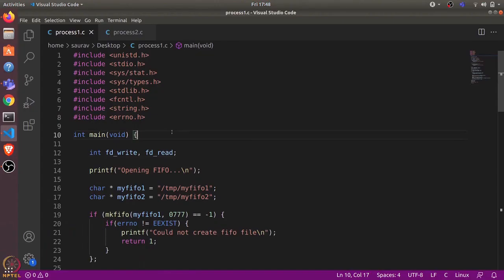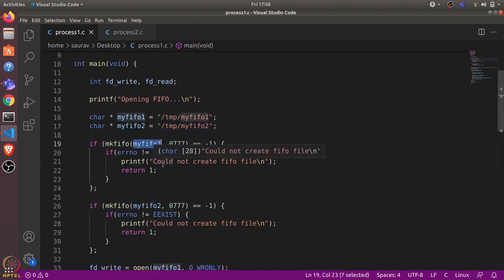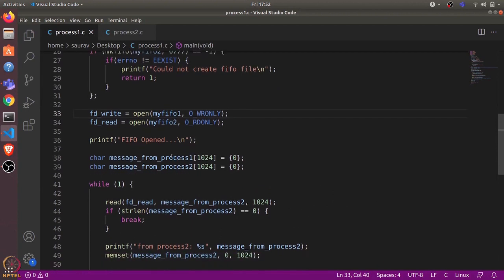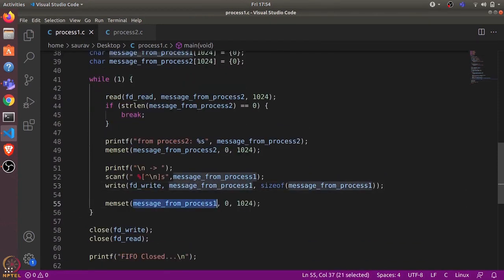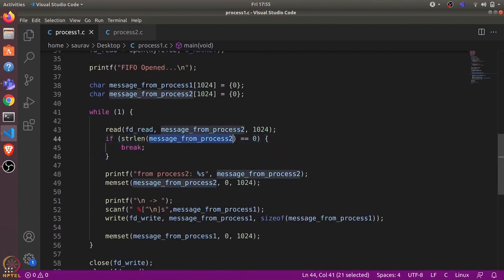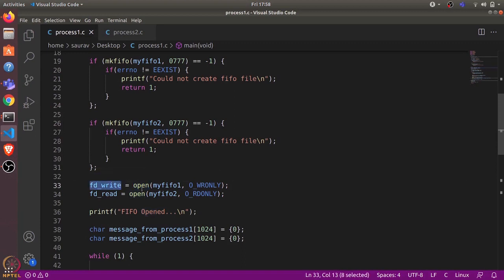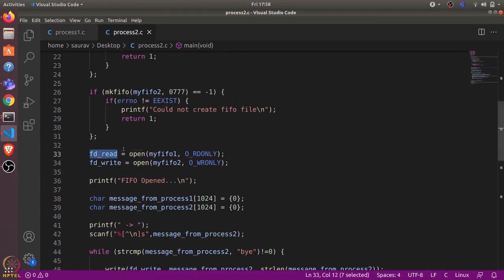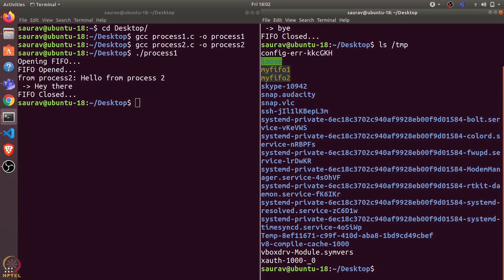Week 6: Tutorial 2